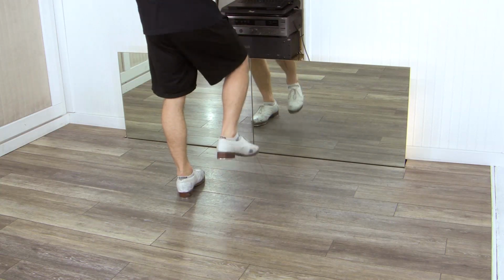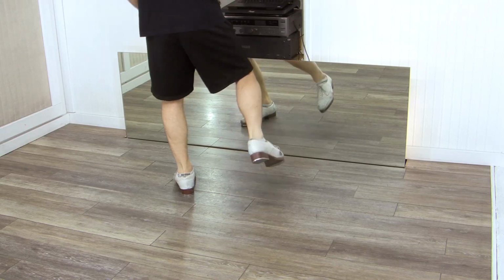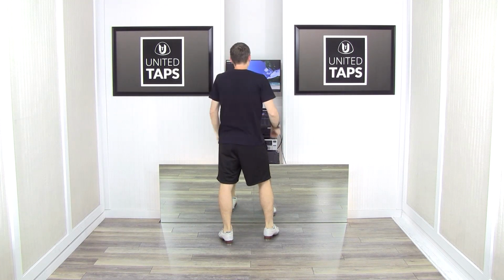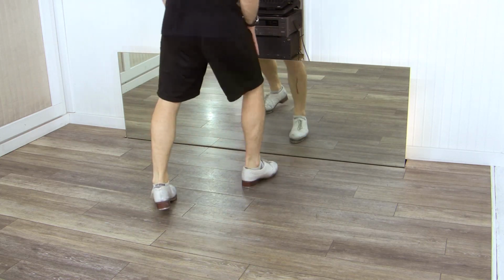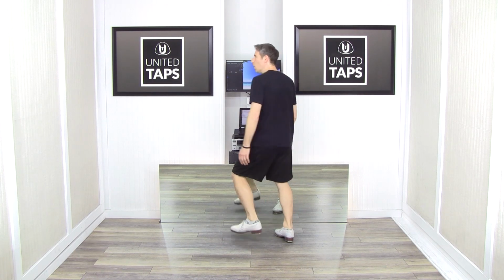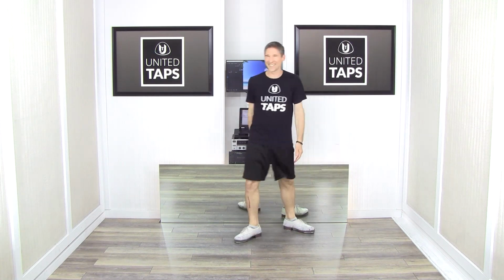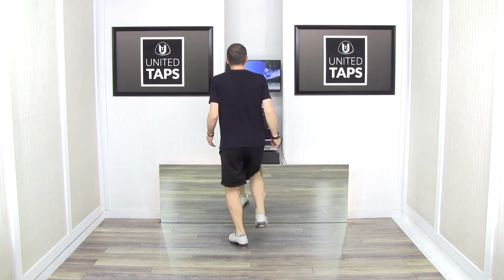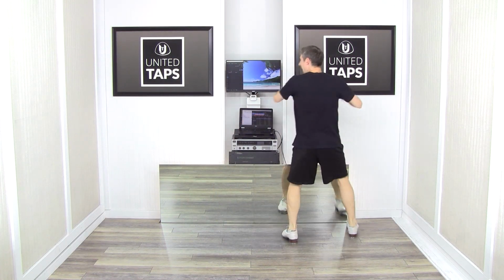Calm Down Intermediate Advanced Tap Dance Lesson Tutorial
In this intermediate-advanced tap dance lesson tutorial you'll learn a combination to the song “Calm Down” by Rema & Selena Gomez. The choreography is broken down slowly from behind so you can easily learn it.

TIME STAMPS

0:00 Intro
0:27 Choreography Breakdown Part 1
9:15 Choreography Under Tempo with Music
11:01 Choreography Real Speed with Music
12:43 Facing the Camera
13:07 Important Info & Outro